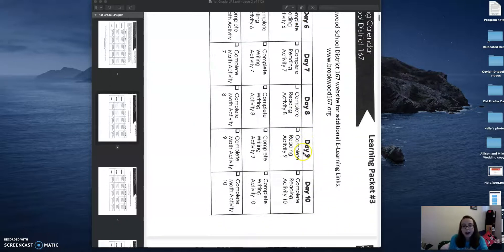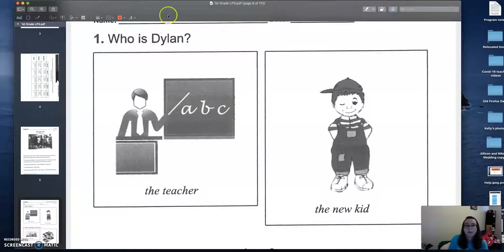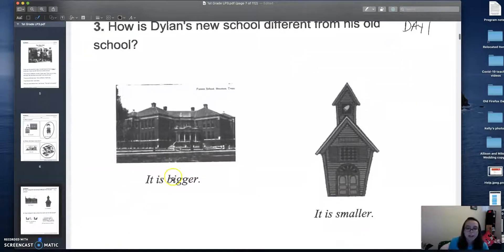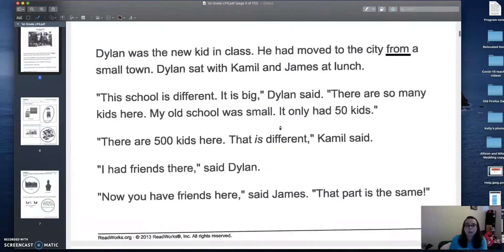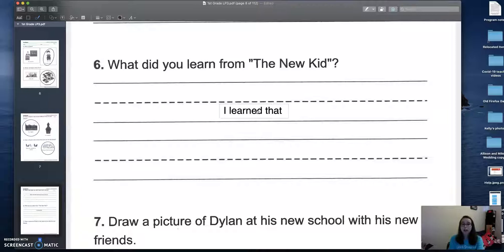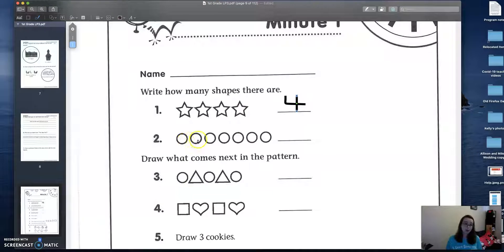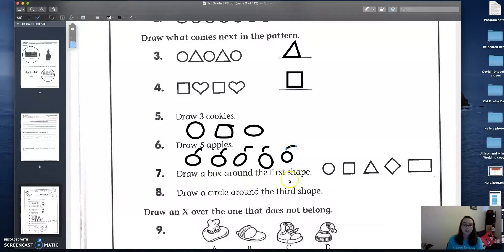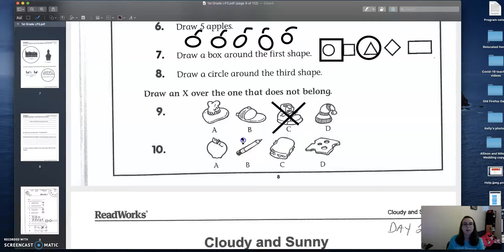Packet 3 Day 1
Reading comprehension, counting and patterns